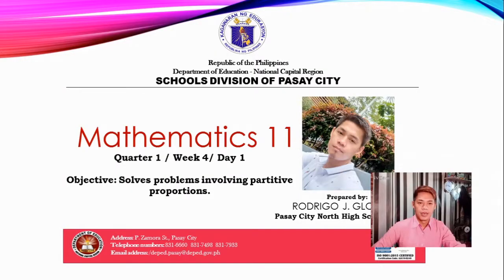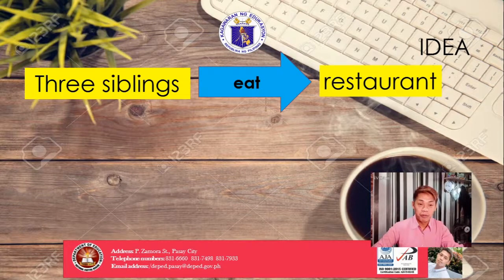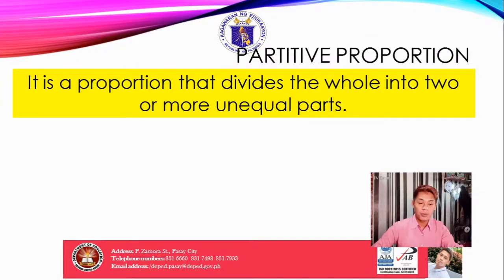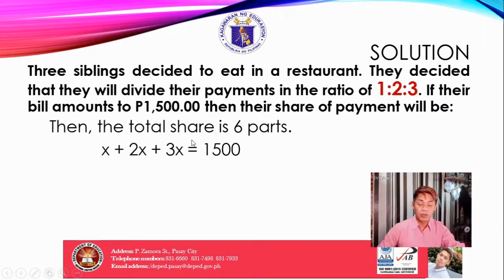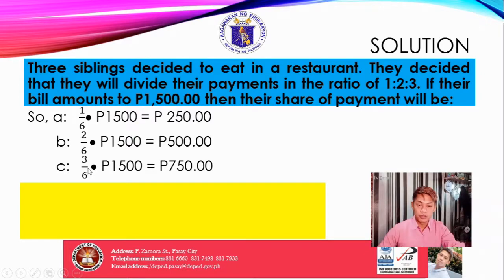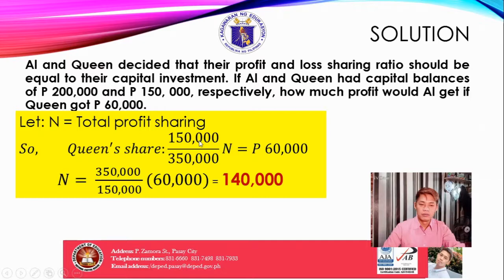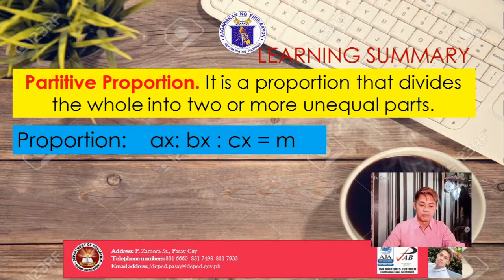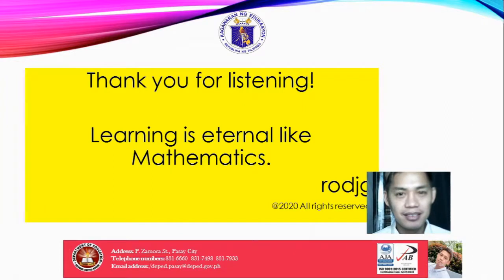Partitive Proportion: Problem Solving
Solve problems involving partitive proportion.